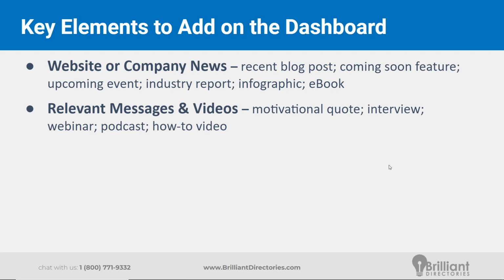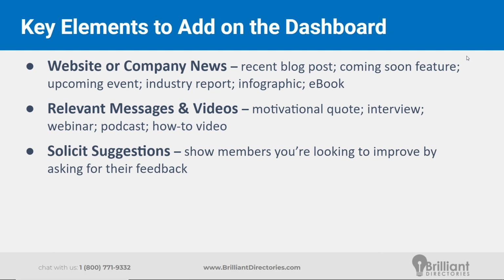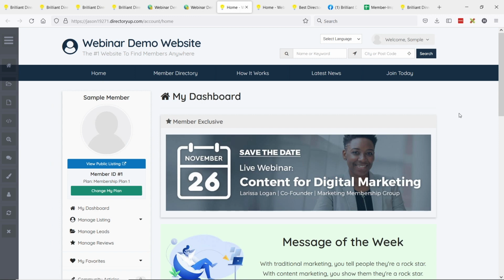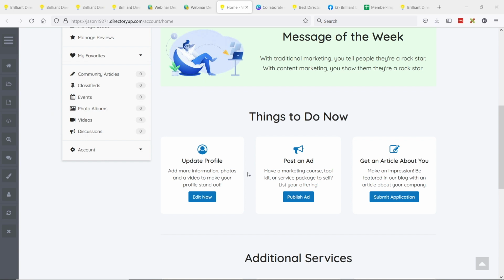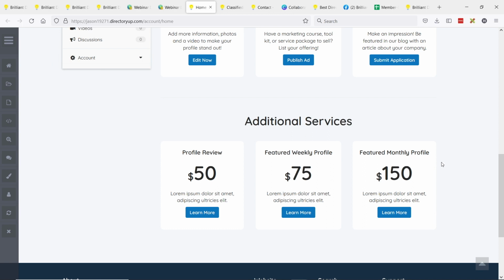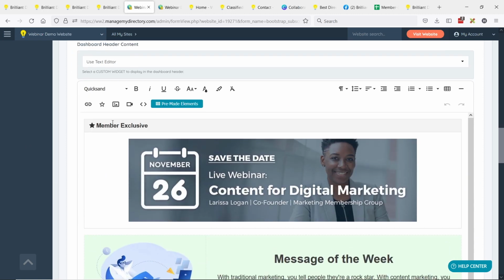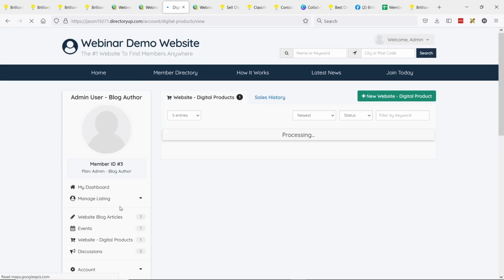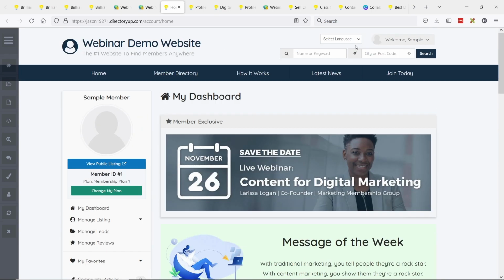3 Elements You Should Add to Your Members’ Dashboards 💻 Build a Great Experience for Your Members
👋 One of the keys to building a great membership website is having a great experience for your members– and that’s where these 3 elements you should add to your members’ Dashboards come in.

Consider that the member dashboard page is one of the most viewed pages by your members. This means that… whatever is on that page will greatly influence their actions.
➡️ How do you “optimize” this page to provide your members with a great user experience?
Watch the video to see the strategies we recommend.

💬 Are you currently using any of these 3 elements on your members’ dashboards?

🧭 Video Chapters:
0:00 - Introduction
0:29 - What’s So Special About the Dashboard Page?
2:32 - Key Elements to Add on the Dashboard
8:39 - Let’s See a Customized Member Dashboard